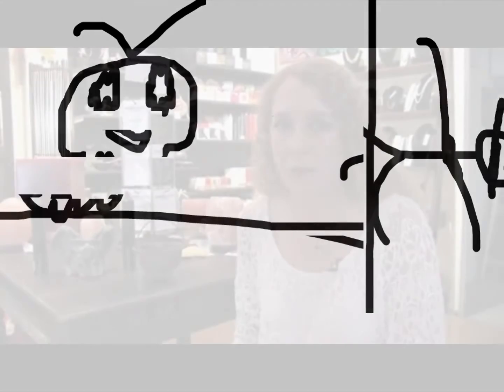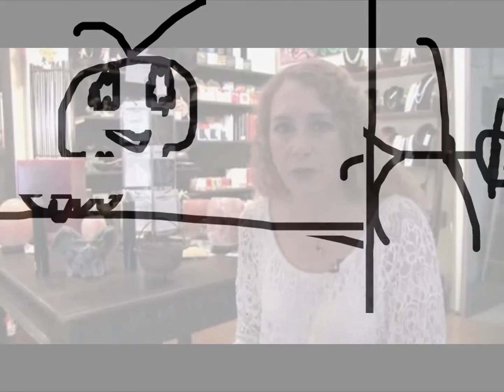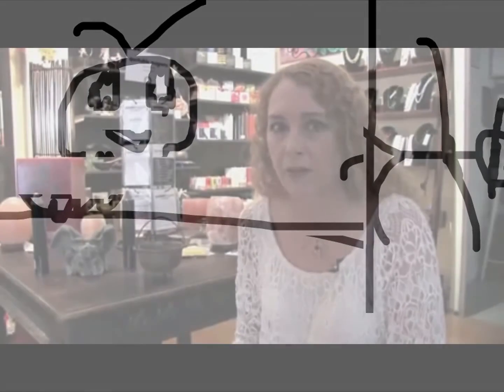Mont and Blade prat 3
Teh rerun sbegn